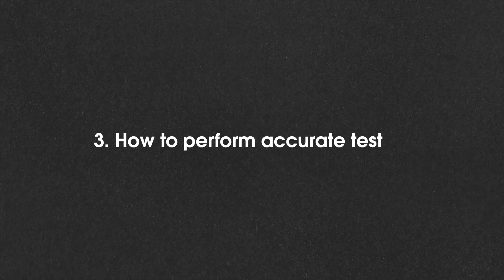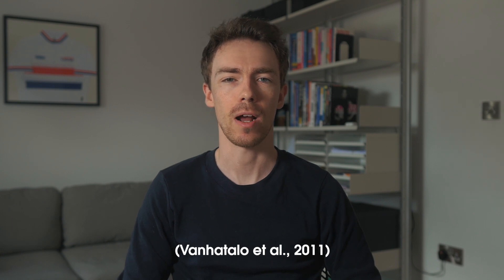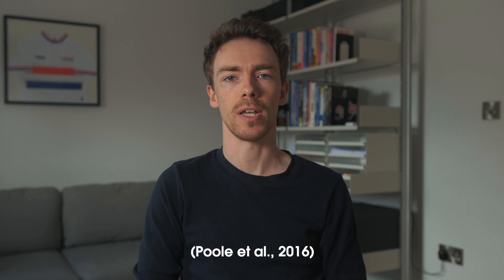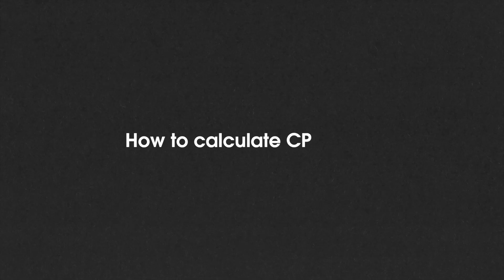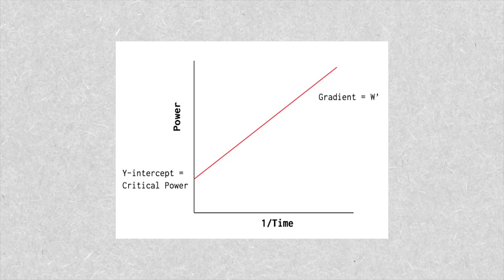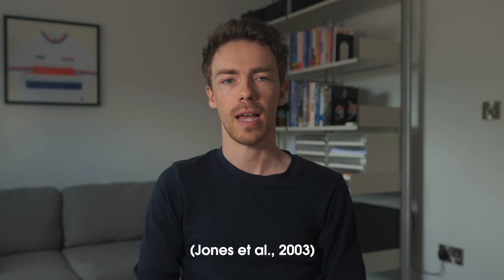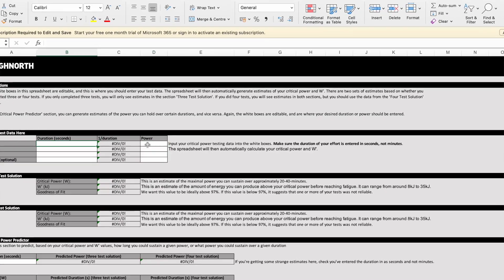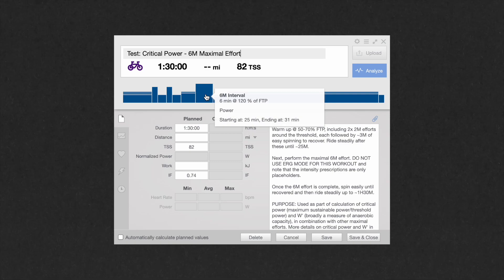Critical Power and W' Explained For Cyclists (inc. free CP calculator)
Our 280+ page Cycling Physiology and Training Science Guide is available!

In this video, we examine the critical power model to understand what critical power and W' (W Prime) are, why you might want to use the model, and how to go about performing accurate testing using our critical power calculator.

References:

Jones, A. M., Koppo, K., & Burnley, M. (2003). Effects of prior exercise on metabolic and gas exchange responses to exercise. Sports Medicine, 33(13), 949-971.

Karsten, B., Petrigna, L., Klose, A., Bianco, A., Townsend, N., & Triska, C. (2020). Relationship Between the Critical Power Test and a 20-min Functional Threshold Power Test in Cycling. Frontiers in Physiology, 11.

Maturana, F. M., Fontana, F. Y., Pogliaghi, S., Passfield, L., & Murias, J. M. (2018). Critical power: How different protocols and models affect its determination. Journal of Science and Medicine in Sport, 21(7), 742-747.

Poole, D. C., Burnley, M., Vanhatalo, A., Rossiter, H. B., & Jones, A. M. (2016). Critical power: an important fatigue threshold in exercise physiology. Medicine and science in sports and exercise, 48(11), 2320.

Simpson, L., & Kordi, M. (2017). Comparison of Critical Power and W′ Derived From 2 or 3 Maximal Tests, International Journal of Sports Physiology and Performance, 12(6), 825-830.

Vanhatalo, A., Jones, A. M., & Burnley, M. (2011). Application of critical power in sport. International journal of sports physiology and performance, 6(1), 128-136.

If you have any questions, leave them below in the comments or get in touch via the